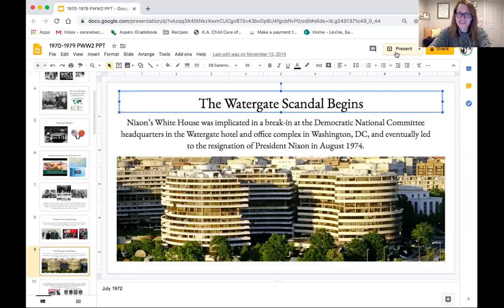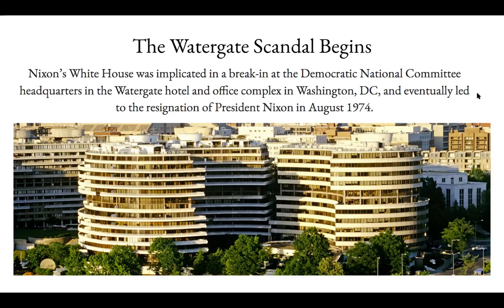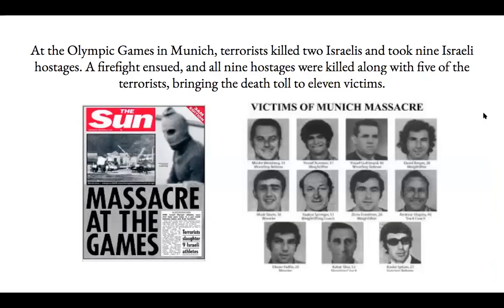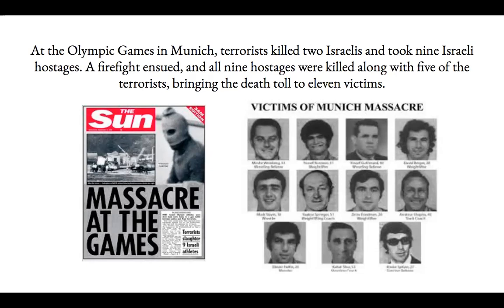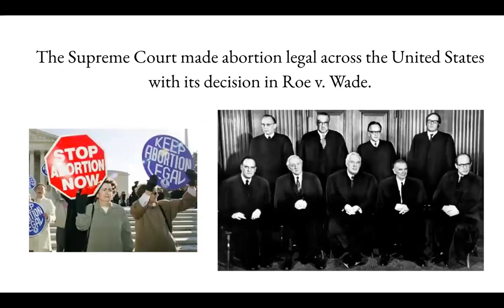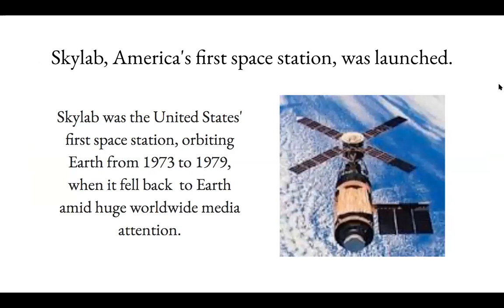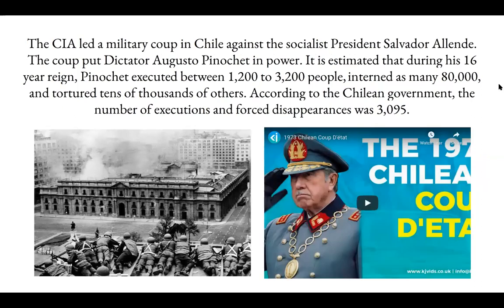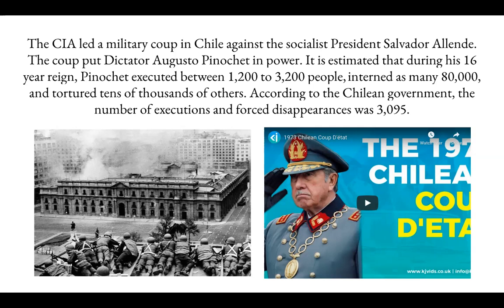12th Grade - Week 1, Video 3: 1970s Part 2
This is the third video for week one. This video covers the early 1970s through the Chilean coup in 1974.